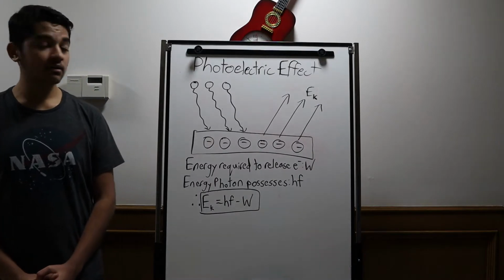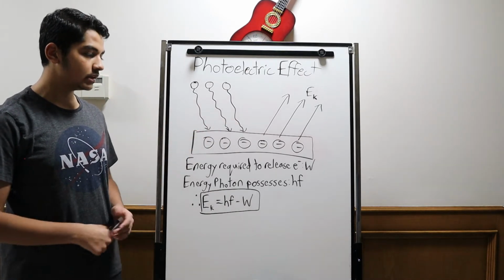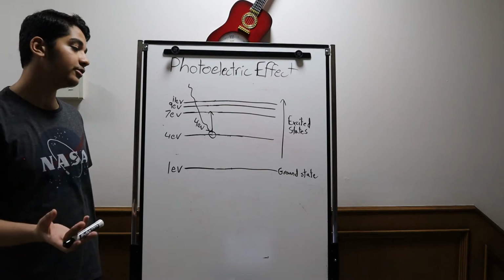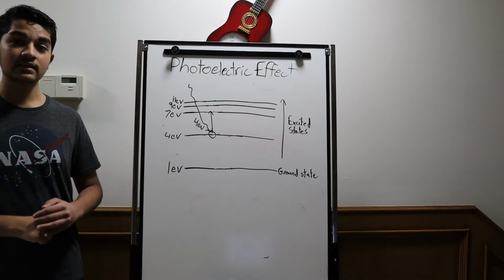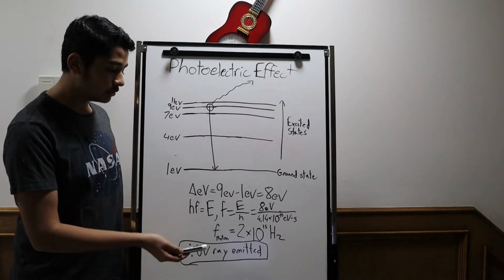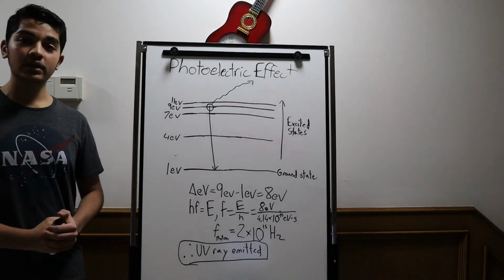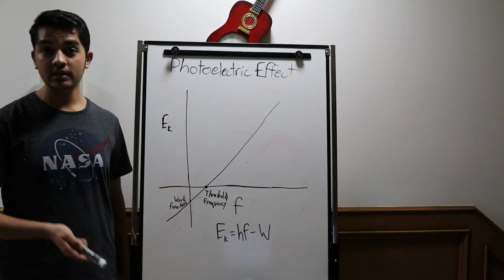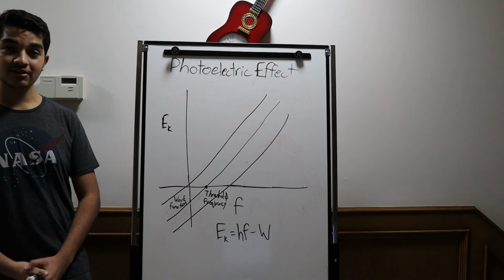Introduction to Atomic Physics-Photoelectric Effect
This video covers a brief introductory insight into the world of Atomic Physics by exploring Einstein's famous experiment which opened up the world of quanta to the world.